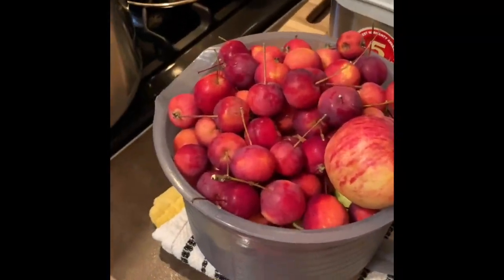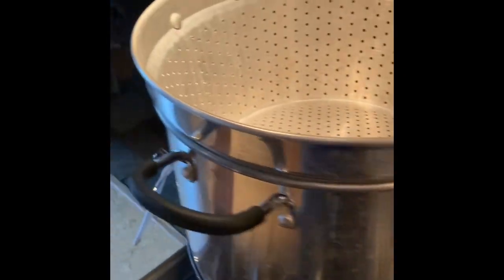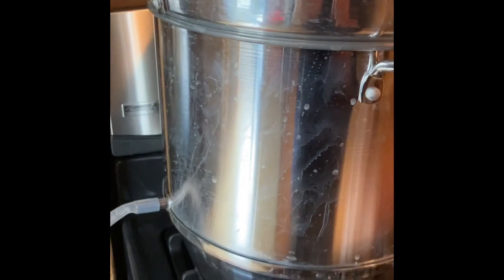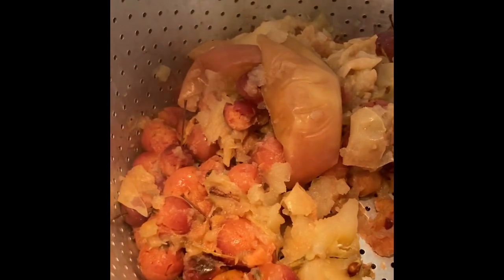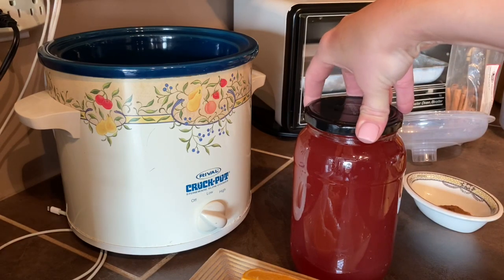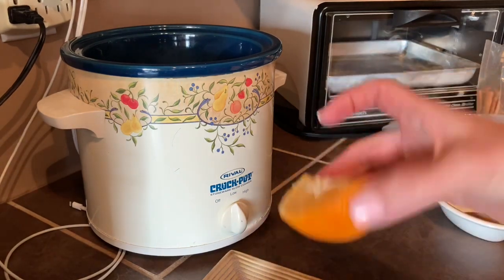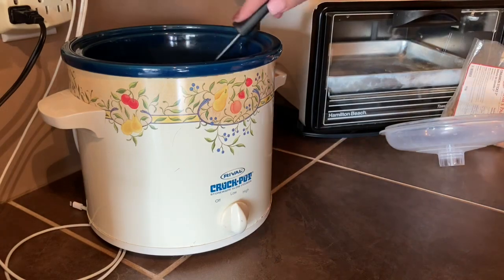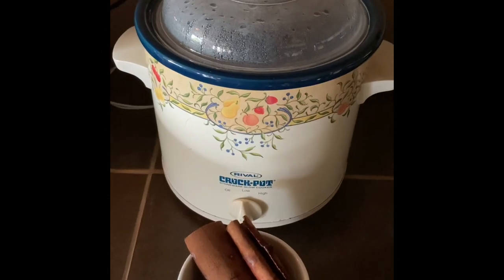Apple Cider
My name is Ms. H. I’m am an online teacher, rural life advocate, Indigenous ally, and passionate about living off the land. In this video, learn how to make apple cider from freshly harvested fall apples.